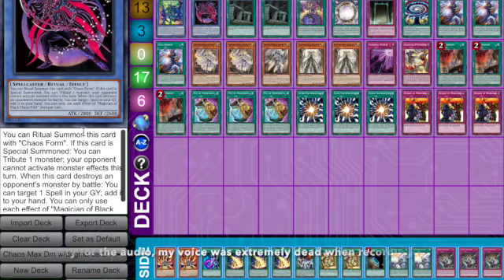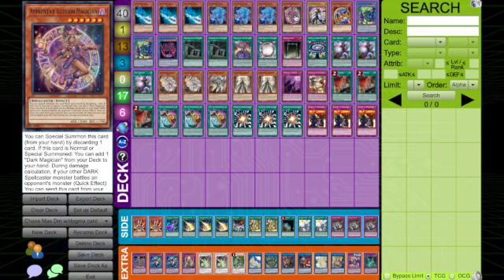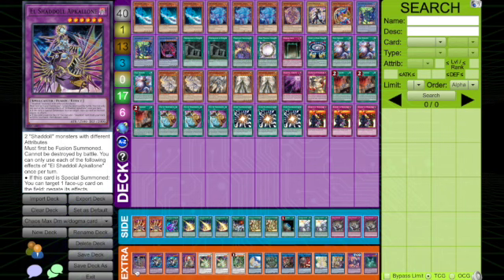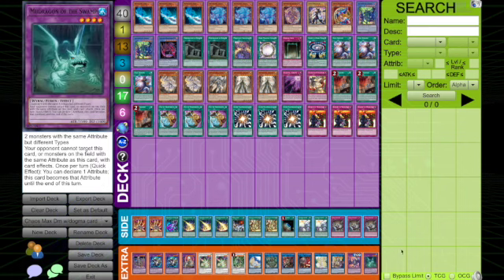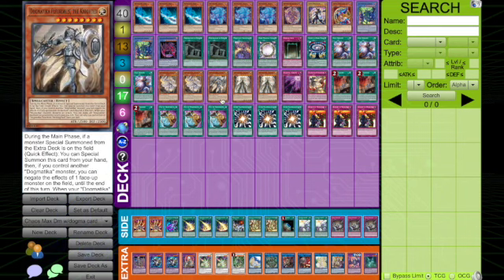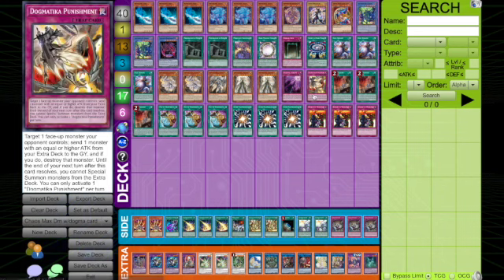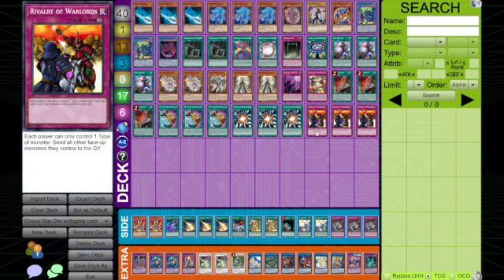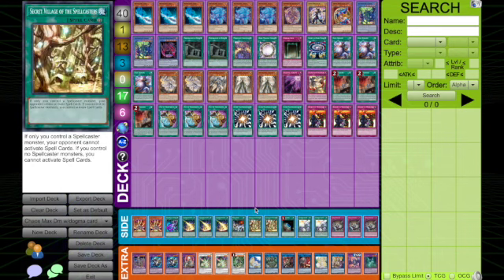NEW BANLIST DARK MAGICIAN DECK PROFILE| END ON NO MONSTER EFFECTS NO SPECIAL SUMMONING |FT CHAOS MAX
New banlist dark magician deck profile, featuring chaos max and dogmaticka cards

Also 5 likes I make combo video (I'm gonna do it anyways)